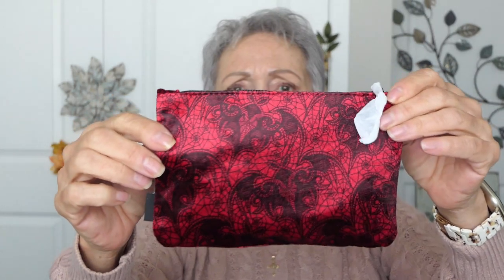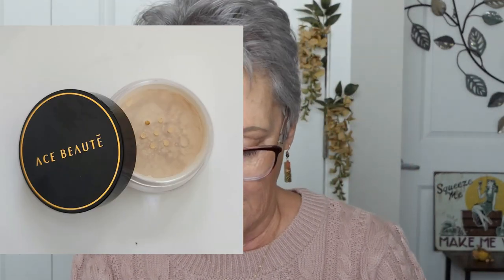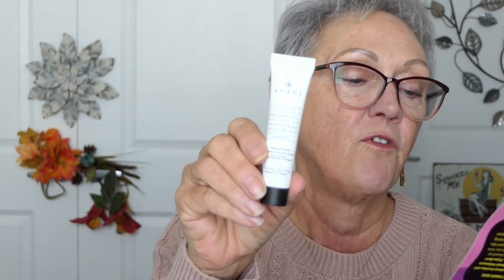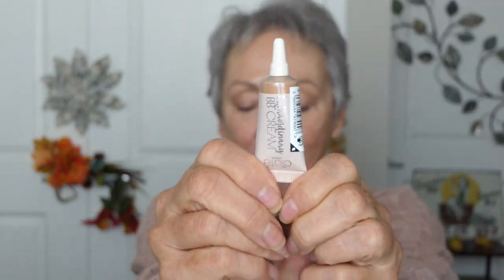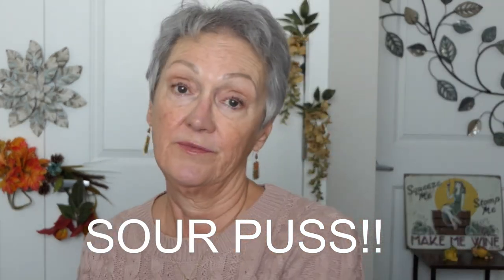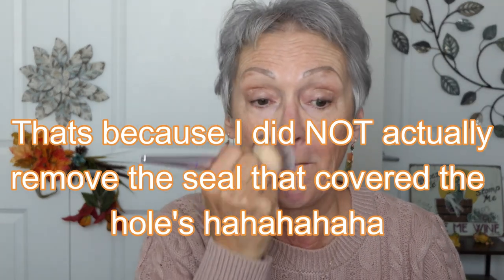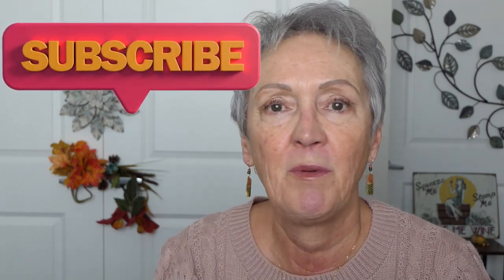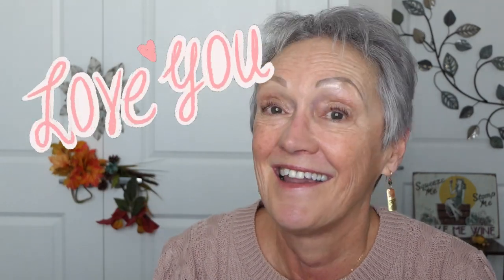Revealing IPSY Glam Bag & an introduction to Korean Skincare!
Hey my special mature skin ladies of my heart!  Its another IPSY reveal plus I have been gifted, by my wonderful friend, a LOT of Korean Skincare from COSRX to NEOGEN, neither of them have I ever tried. I Heard so much about them I thought I would add them in today's Ipsy reveal. Then when I do my Yays & Nays for October I can include them along with IPSY and other new products!  Its going to be a wild November so lets prepare!

PRODUCTS:

IPSY: (I will use products before listing the link to purchase)
ACE BEAUTE effortless radiance loose setting powder in MED
AVANT SKINCARE Collagen Intense Radiance Activator Serm
SATURDAY SKIN Rise + Shine Gentle Cleanser
LAVIDO Alert Eye Cream
CIATE LONDON Extraordinary MM Cream in 300

KOREAN SKIN CARE: (I will use products before listing the link to purchase)
COSRX AHA BHA VITAMIN C DAILY TONER
NEOGEN GREEN TEA CLEANSING STICK
NEOGEN REAL FERMENT MICRO SERUM PLUMPS & FIRMS
SNP GOLD & CLLAGEN Firming Eye Patch